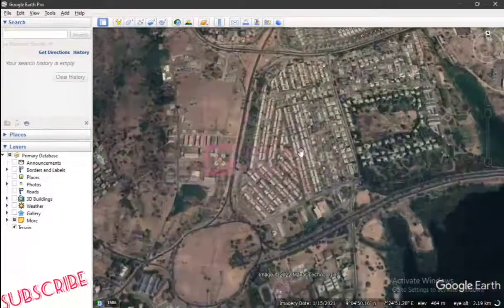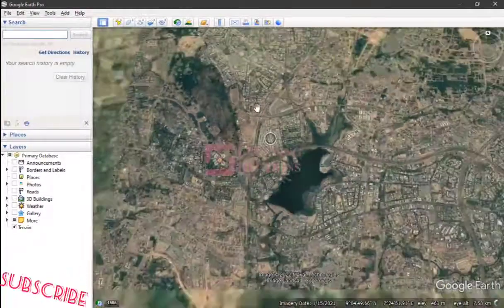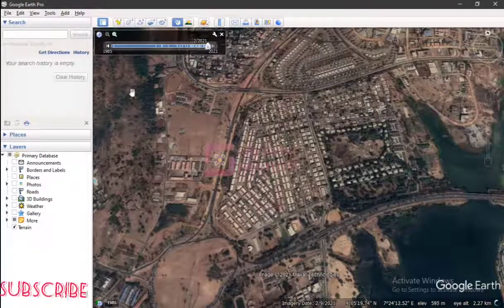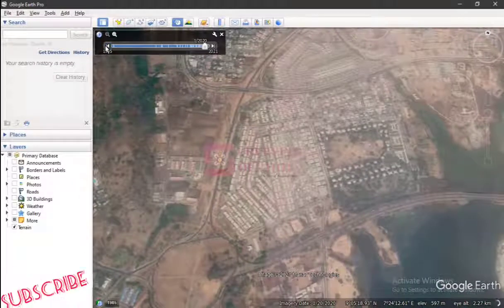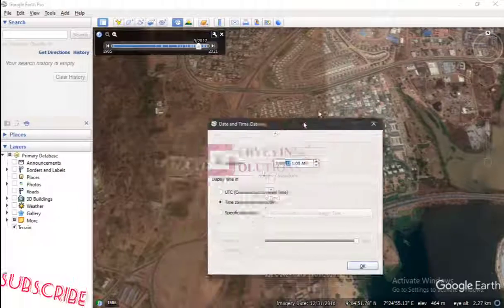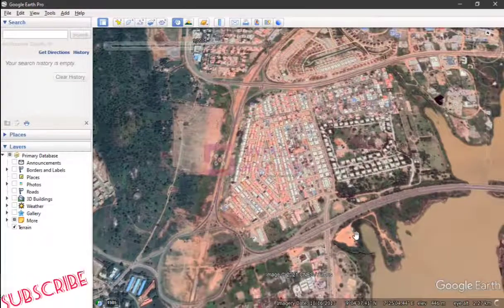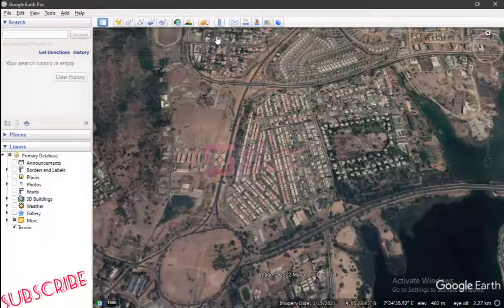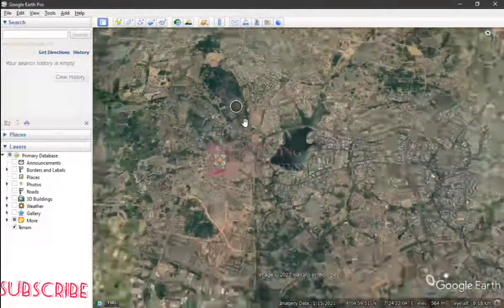How to View Old Aerial Images Using Google Earth | Historical Imagery | "Time Lapse".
Welcome...

In this video, you'd see How to View Old Aerial Images using Google Earth...

This helps you to study or monitor changes in any location over time. It can also help in predicting further changes in the future.